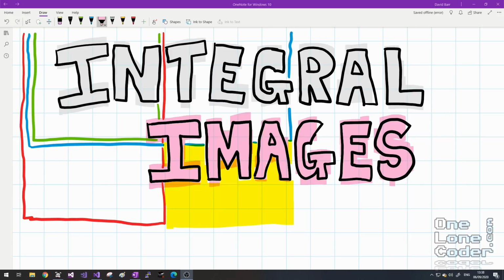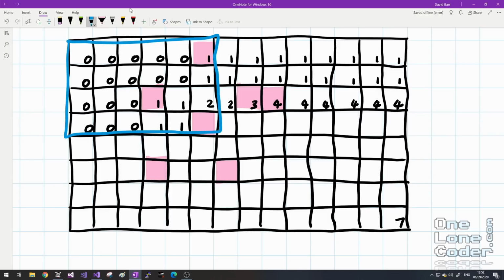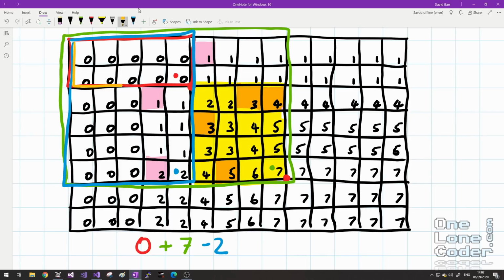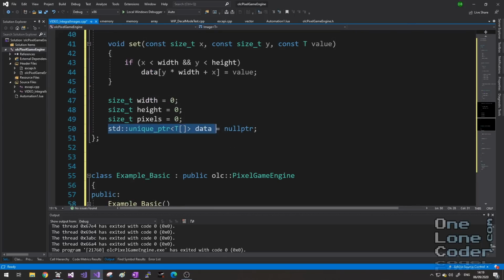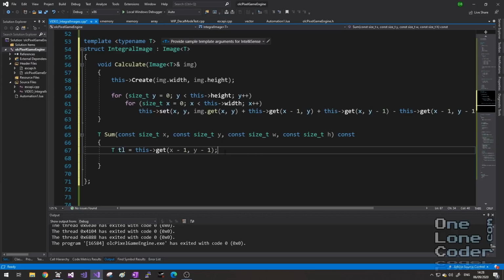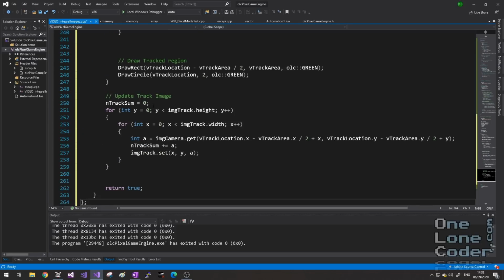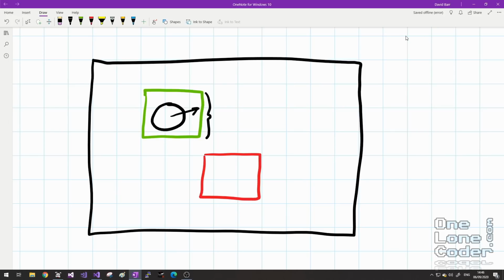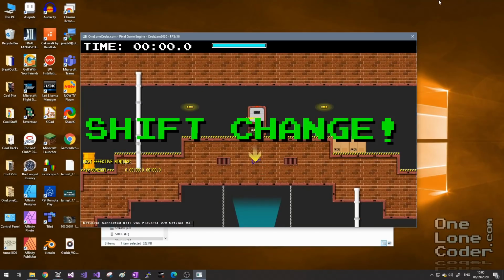Coding Quickie Integral Images